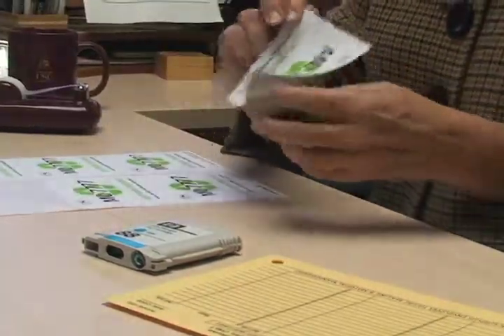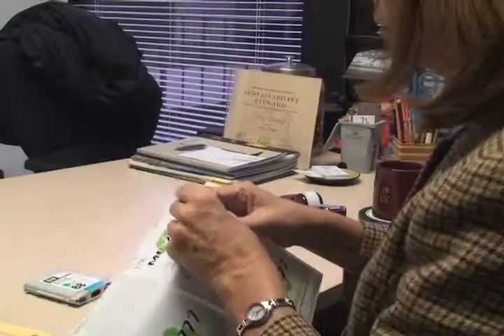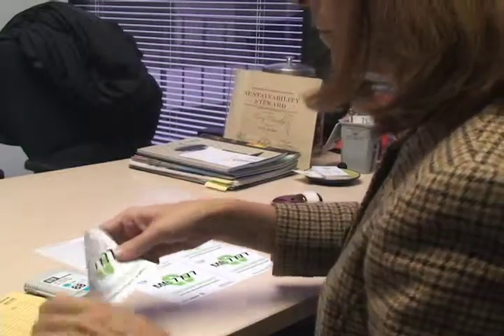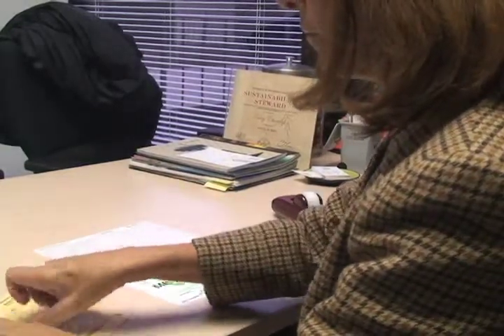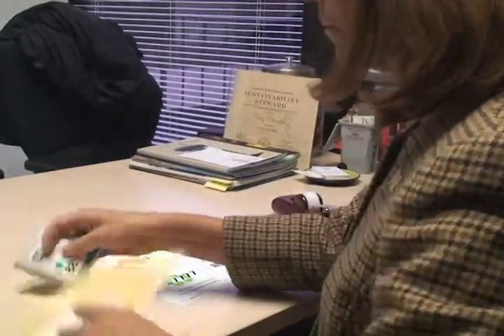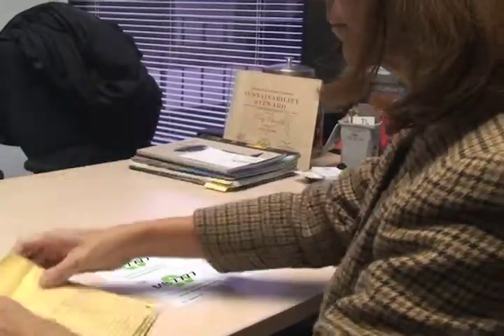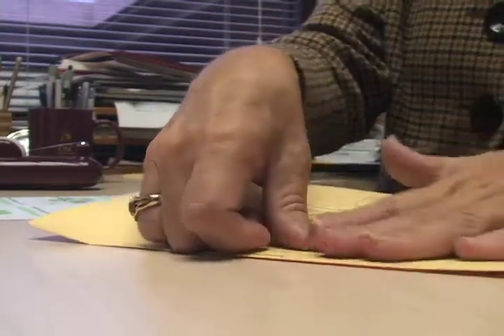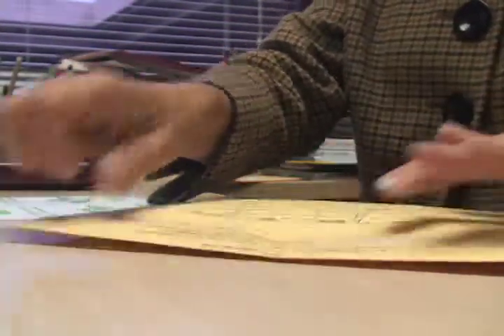USC's Printer Cartridge Recycling Program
Kerry Etheridge, senior manager for Strategic and Sustainable Sourcing
Purchasing Services at the University of Southern California, talks about the university's printer cartridge recycling program.